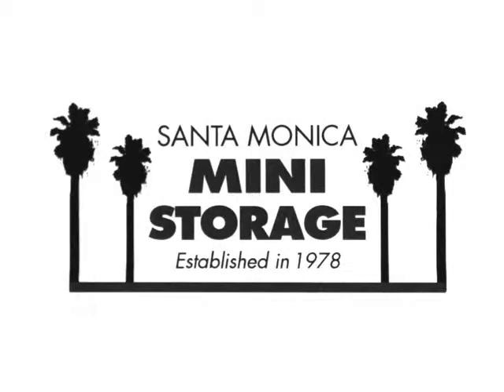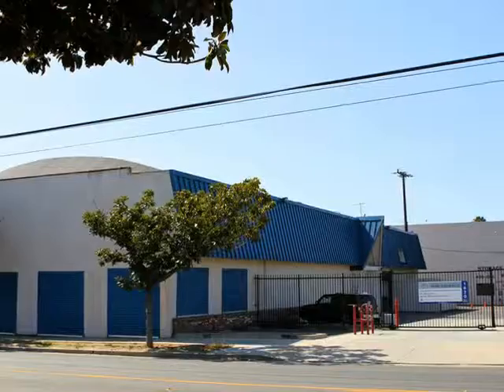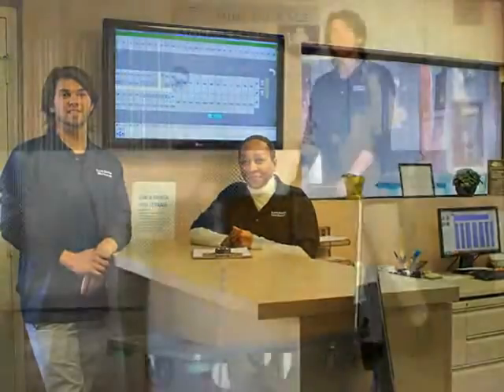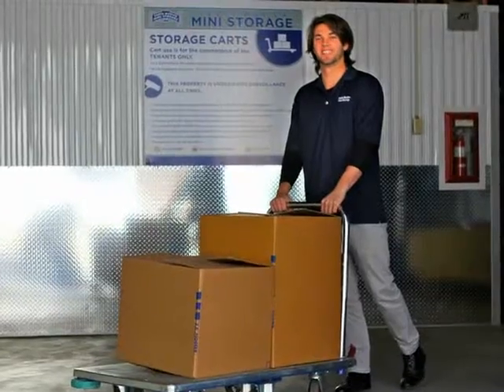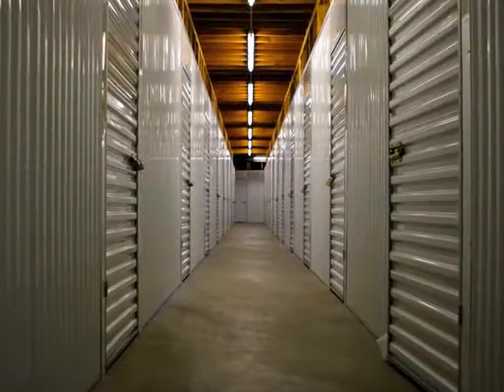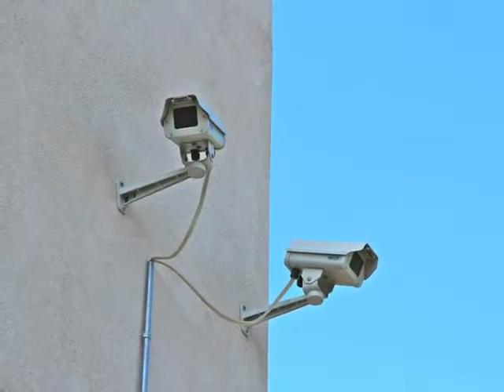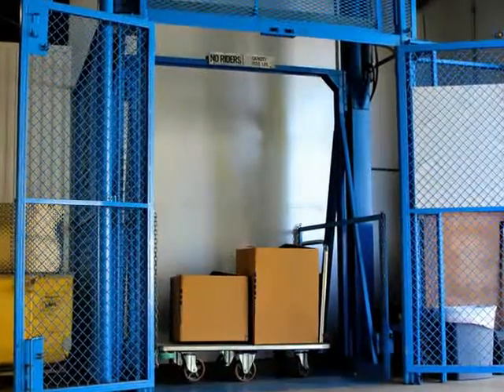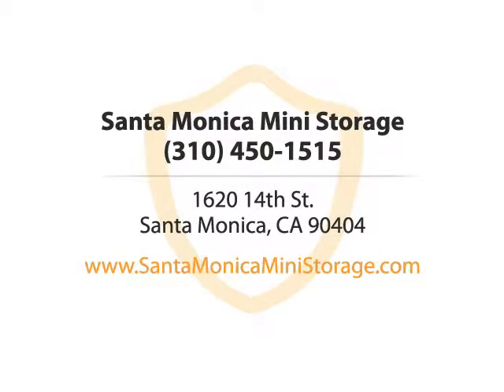Santa Monica Mini Storage, self, storage, Santa Monica, CA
At Santa Monica Mini Storage, we make moving easier. From moving supplies and boxes, to mini storage units, we have everything you need for a convenient move. Store your belongings while you're moving, or use our facilities for long-term storage solutions. With low rates, state of the art surveillance, and many sizes to suit your needs, your things are safe with us.